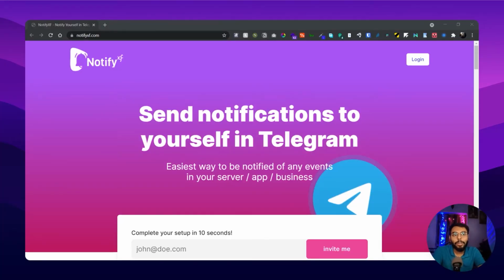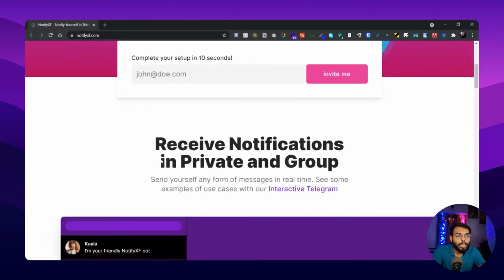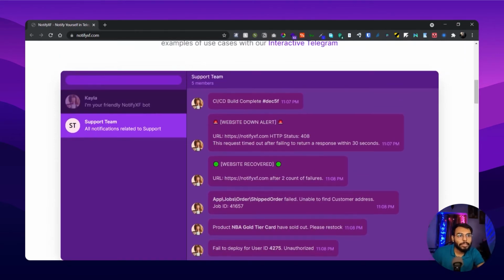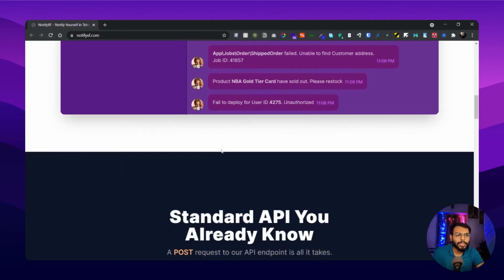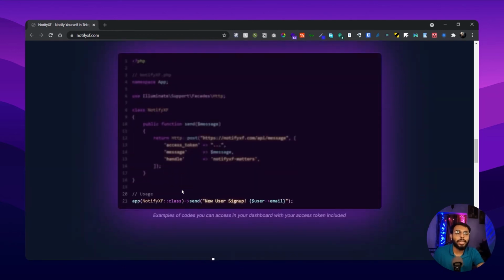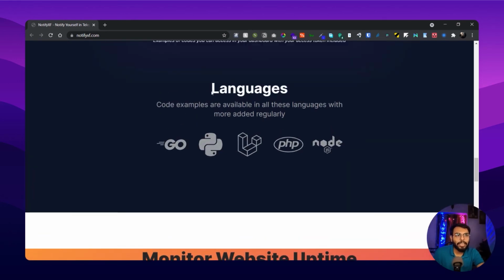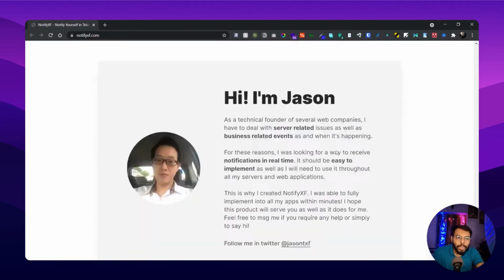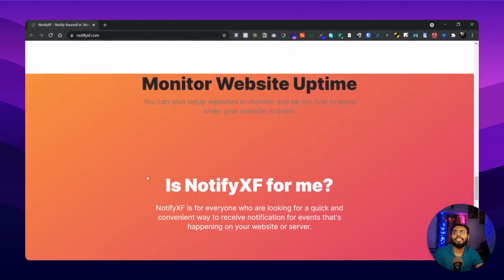Send Server, App notification to your Telegram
Hi! Guys,